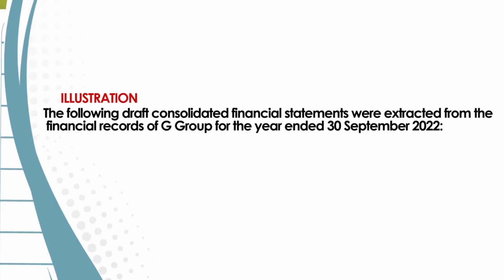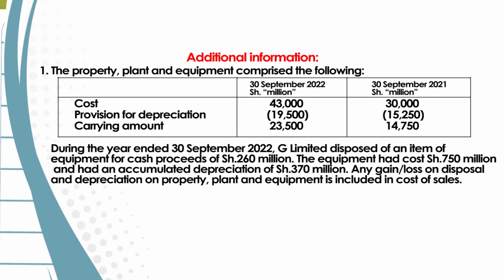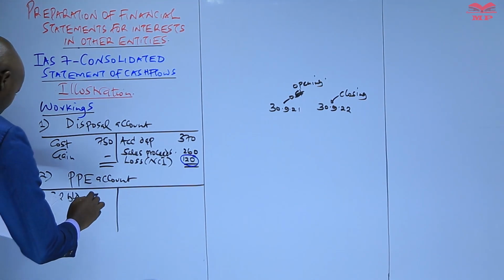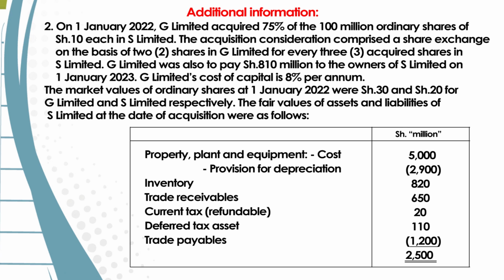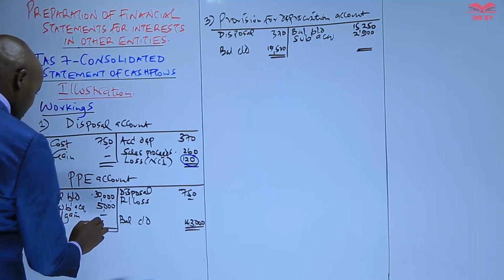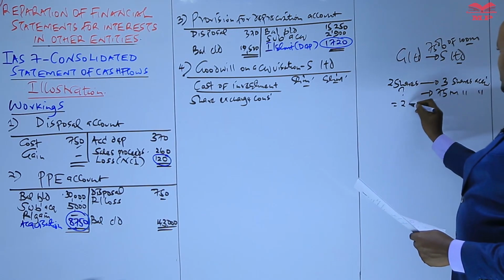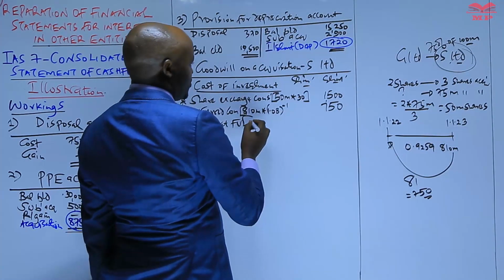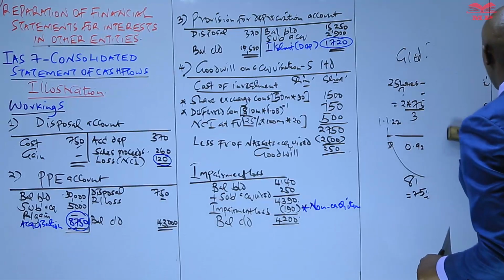Consolidated Statements of Cashflow Lesson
💵 Consolidated Statements of Cashflow – Accounting & Finance Lesson 📊

Master the preparation and analysis of consolidated cash flow statements in this detailed accounting and finance lesson. Learn how to track cash movements across parent and subsidiary companies, ensuring accurate financial reporting.

💡 Key Topics Covered:

Overview of consolidated statements of cash flows

Steps to prepare consolidated cash flow statements

Adjustments for subsidiaries, intercompany transactions, and minority interests

Analysis and interpretation of cash flow data for decision-making

Practical tips for exams and real-world accounting applications

🎯 Who Should Watch:

Accounting and finance students preparing for exams

Professionals involved in financial reporting and auditing

Learners aiming to understand cash flow analysis in consolidated financial statements

📘 Learn With Manifested Publishers:
Structured lessons, examples, and exercises designed to help learners excel in accounting and finance concepts.